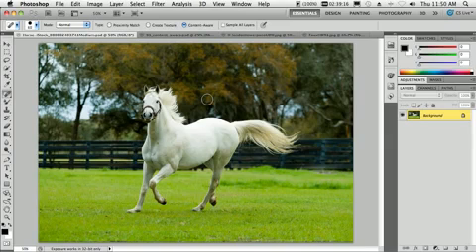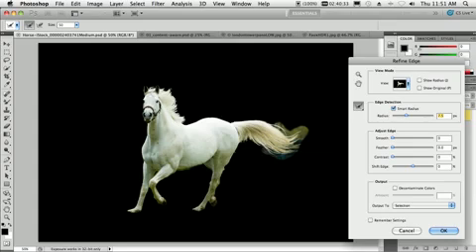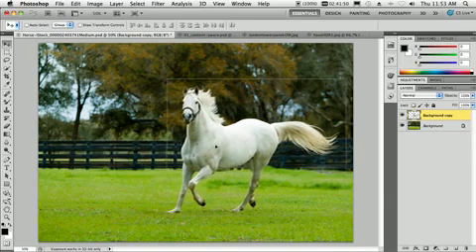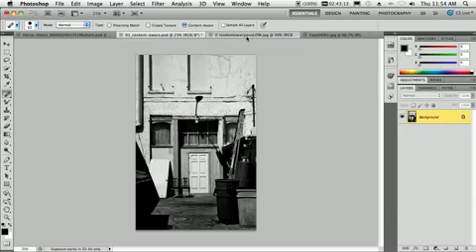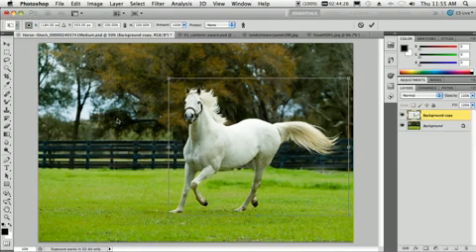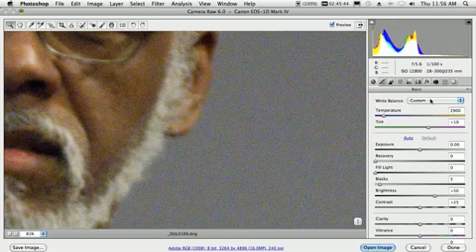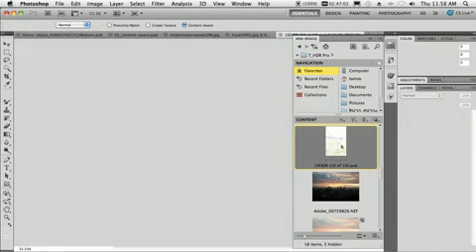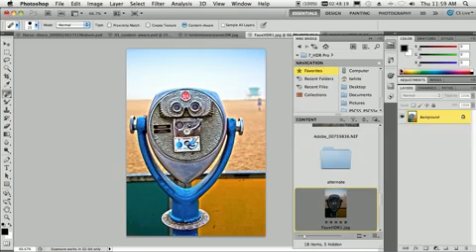Видеоуроки Adobe Photoshop CS5 - 5 лучших фишек Photoshop CS5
Это видео с офсайта adobe.tv (язык - английский)